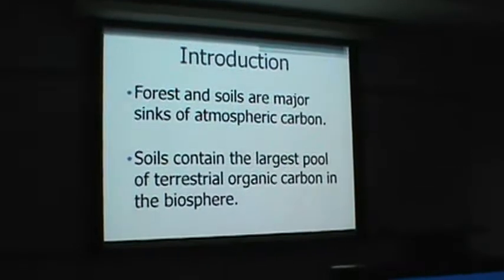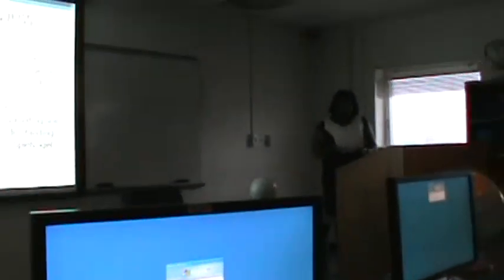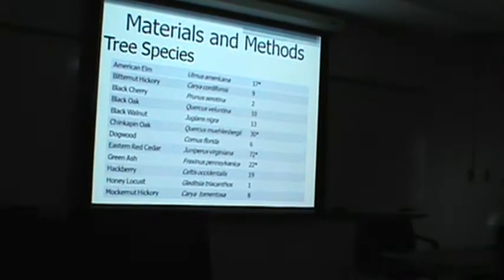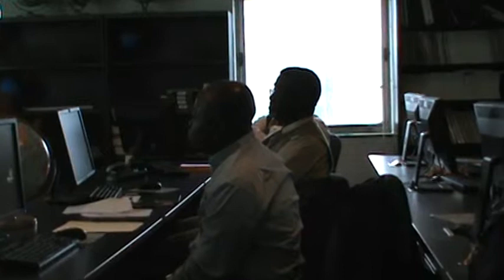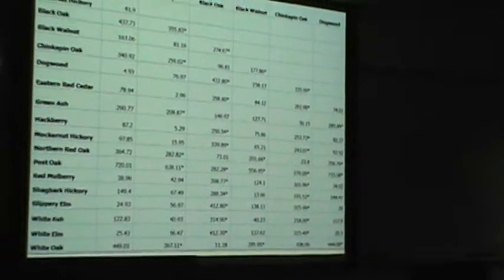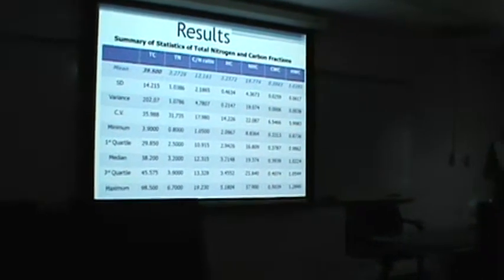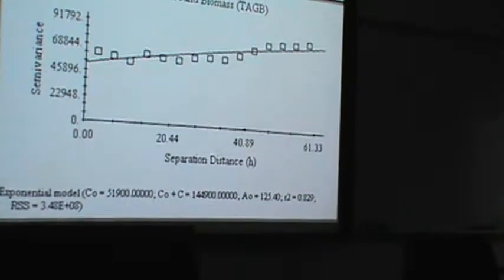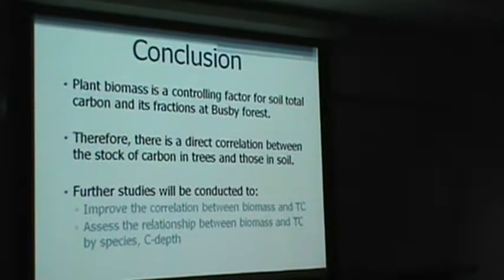Thesis Defense for a Master Degree by Lakeitha Mitchel "keke"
Keke is defending her Thesis at Lincoln University for a Master degree in Environmental Sciences.